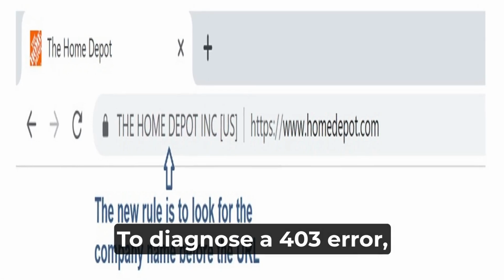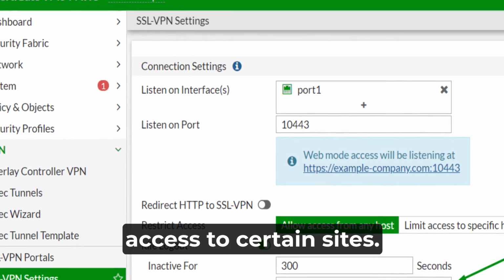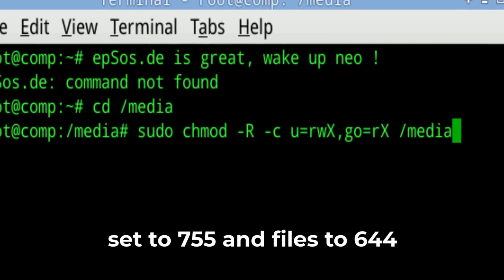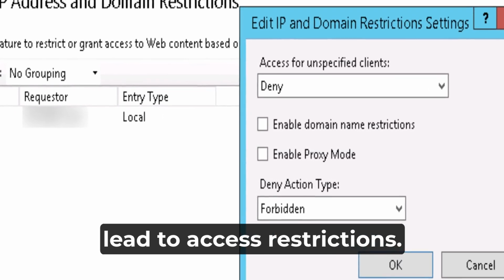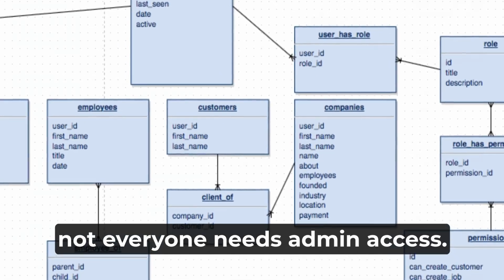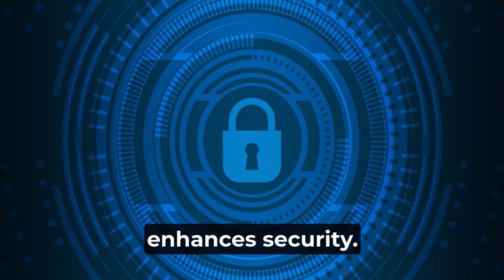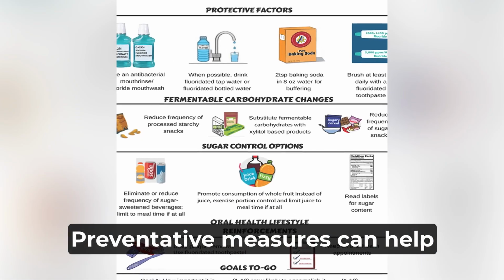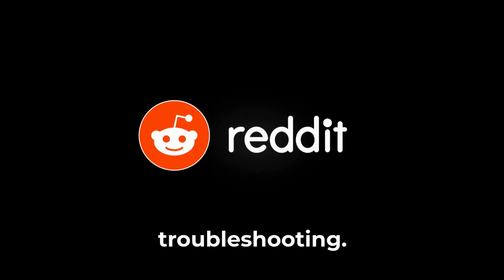What to Do If Your Nebraska Website Has 403 Errors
Websnoogie, LLC provides guidance on fixing 403 errors for Nebraska websites. These errors often result from permission issues or incorrect settings. Our experts help you identify the cause, adjust file permissions, and troubleshoot access restrictions. Restore your website quickly and efficiently with Websnoogie’s reliable support! 🌐🔧✨

For  more information on what to do if your Nebraska website has 403 errors, please see: